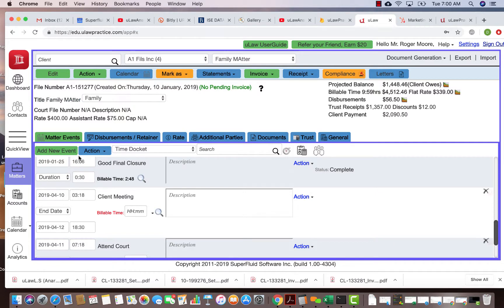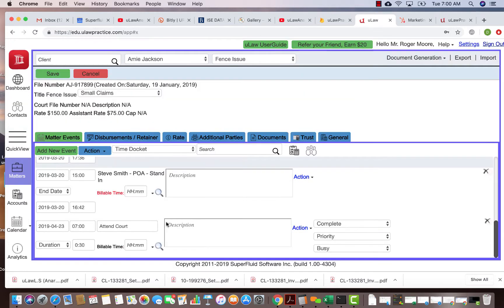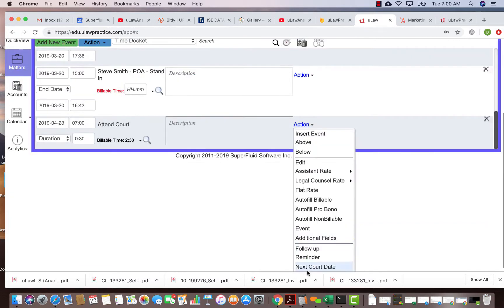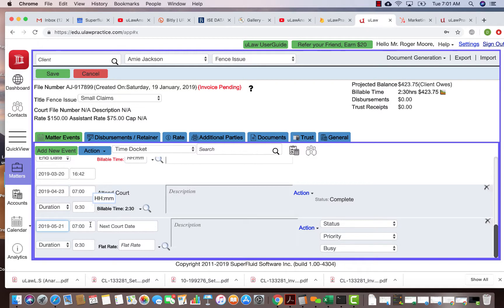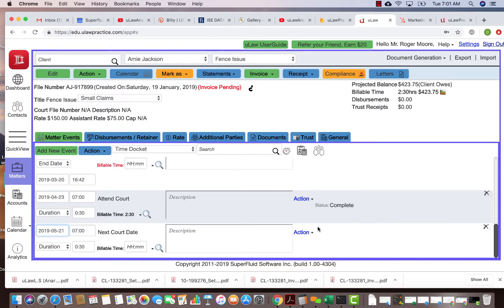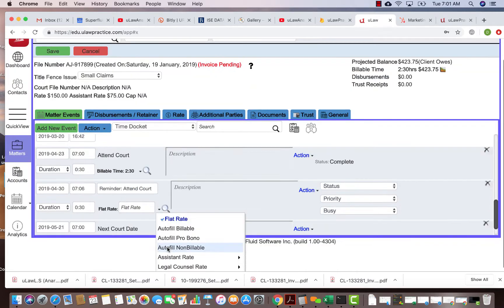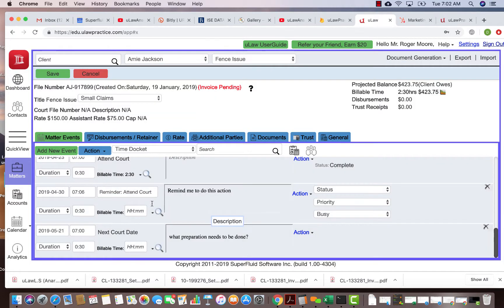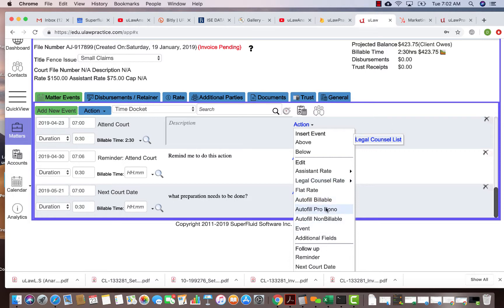Q309. How do you enter future NextCourtDate or reminder as dockets for future events and TODOs?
This video explains how to enter and set up reminders for future court dates using the action dropdown in the matter.